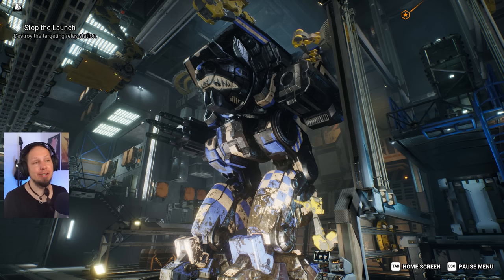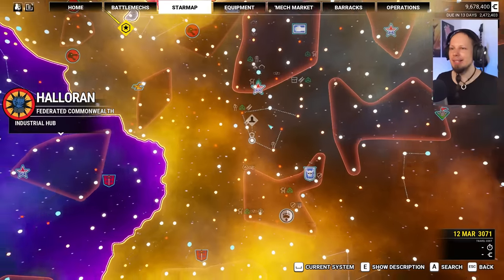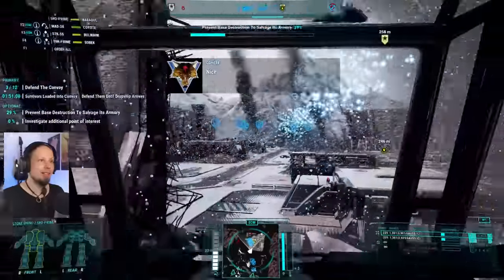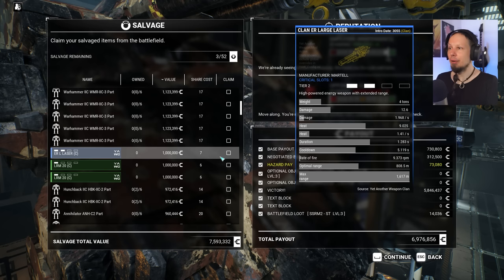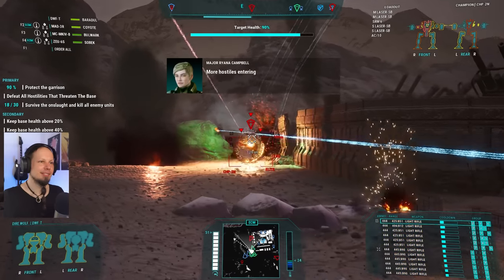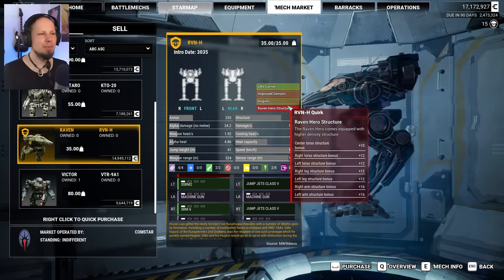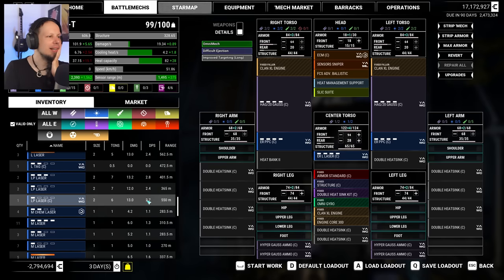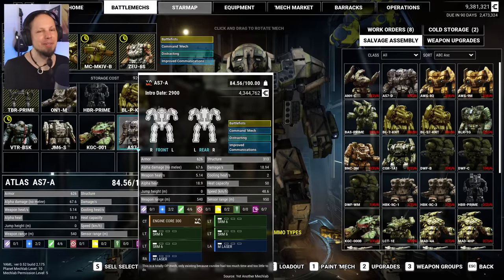Light Rifle Spam is hilarious - Mechwarrior 5: Mercenaries Modded | YAML + Rise of Rasalhague 49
Welcome to Mechwarrior 5: Mercenaries DLC "Rise of Rasalhague" playthrough. I will cover the whole gameplay experience, storyline, game mechanics and new Battlemechs that will come with the addon. The biggest parts of the new DLC are a whole new mini storyline that consist of 12 unique missions, the new Crusader Mech and some new gameplay mechanics that involve competing mercenary companies. Mechwarrior 5: Mercenaries is a game about stompy Mech action. You take command of a mercenary company and try to grow your income, salvage Mechs and hire Mechwarriors. The game includes a campaign with a vast storyline.